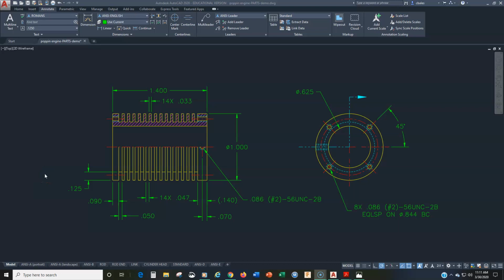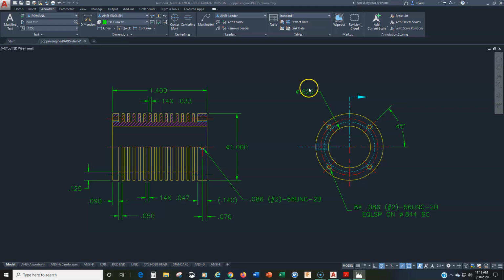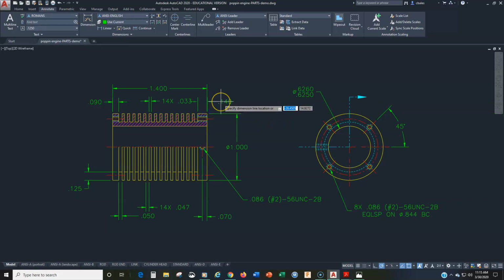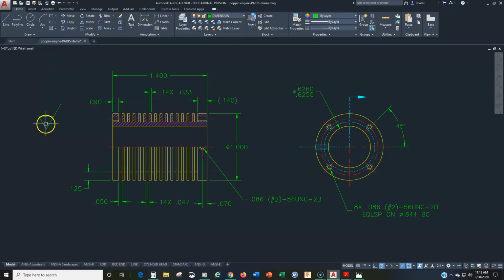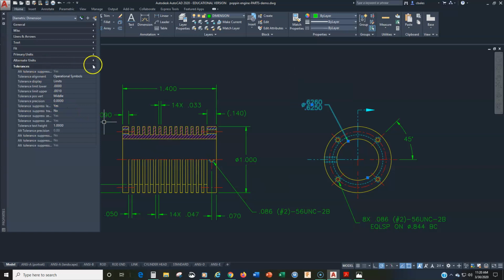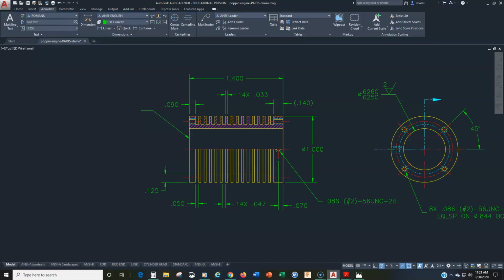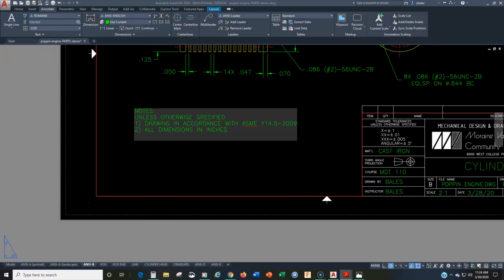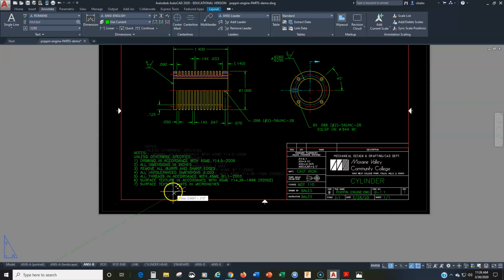CYLINDER DIMENSIONING DEMO #2